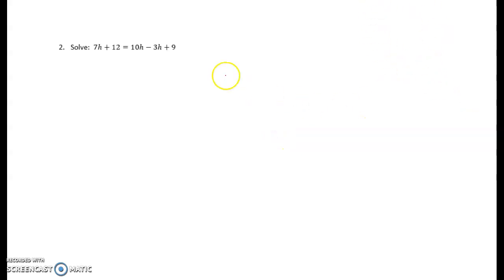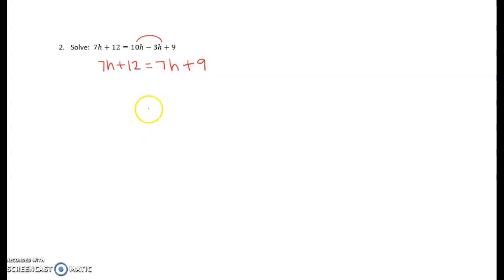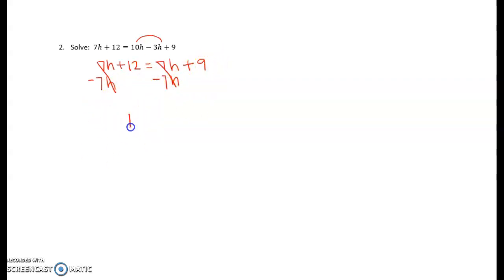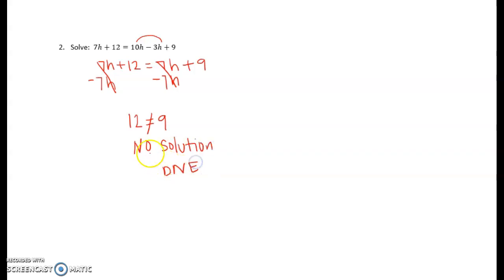Solve Multi Step Math Equation